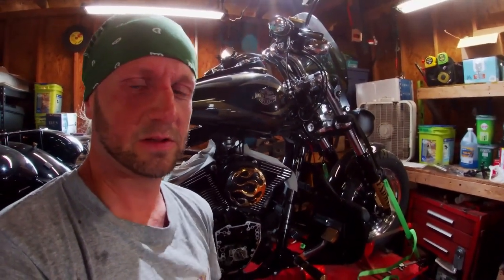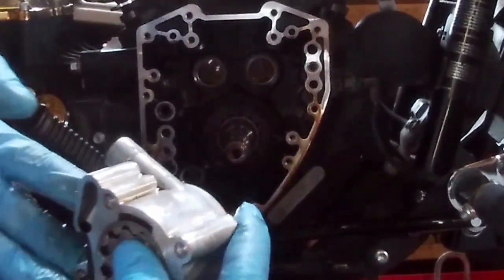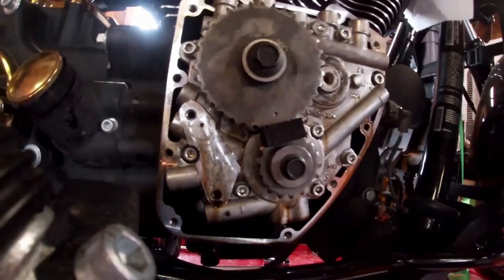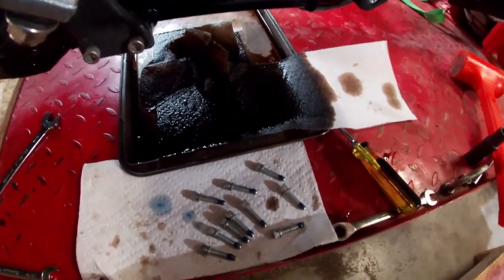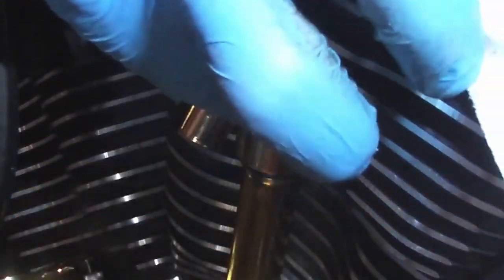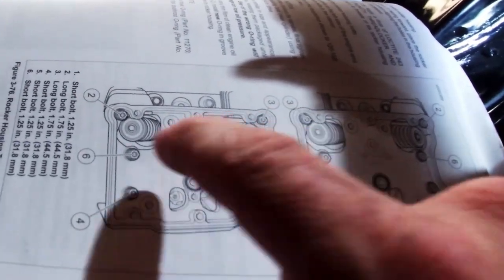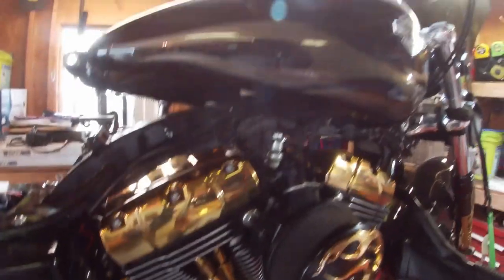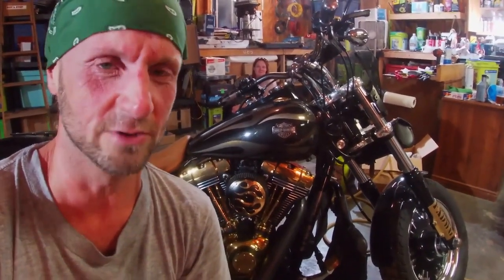Installing S&S MR103C cams in a 103" Harley Dyna - Random Garage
Random Garage, Episode 022: how to install cams into a Harley-Davidson twin-cam engine.
Demonstrated on a 2017 Wide Glide (FXDWG).
***ATTENTION***: At the 11:00 minute mark the INCORRECT assembly of the breathers was shown.  The correct orientation is shown in this short update video: